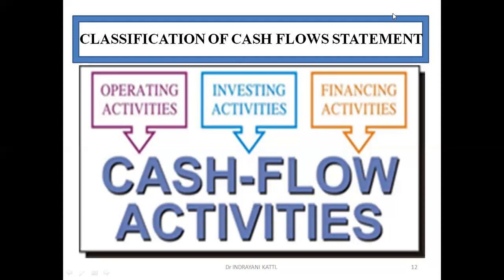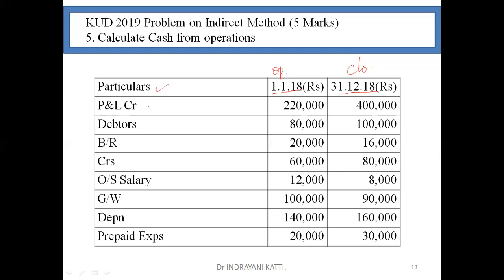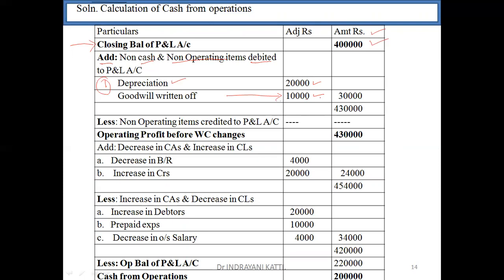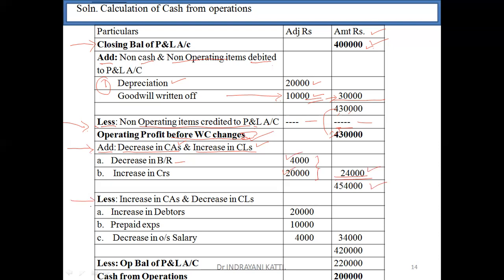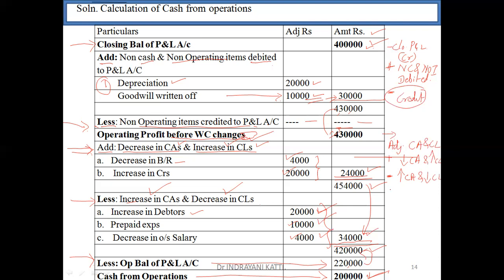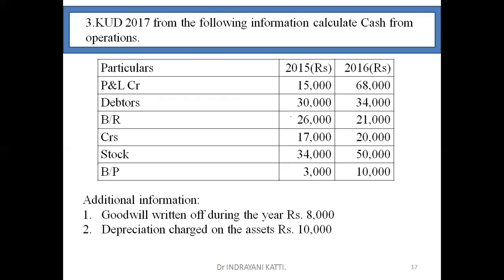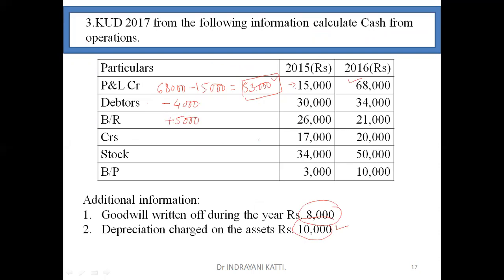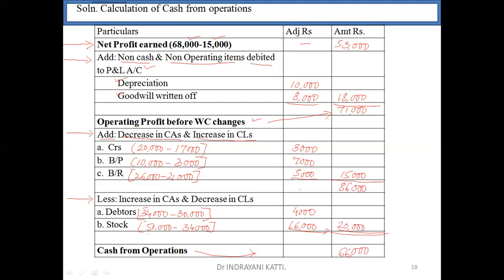Solved Problems on Cash From Operations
KUD BCom question paper problems solved.